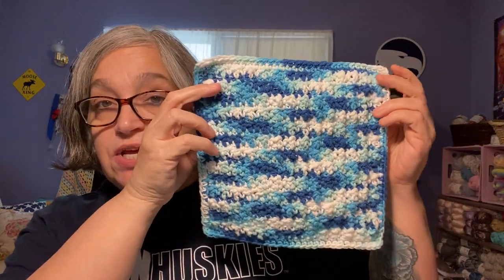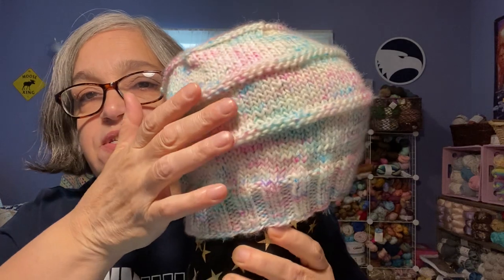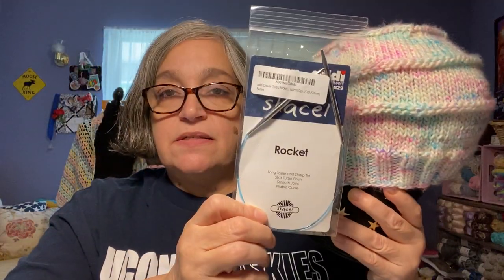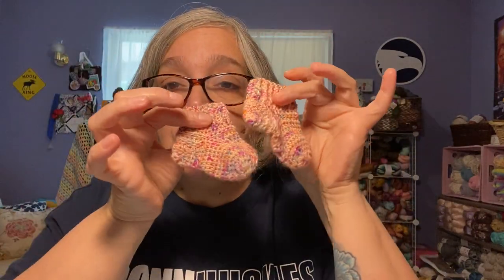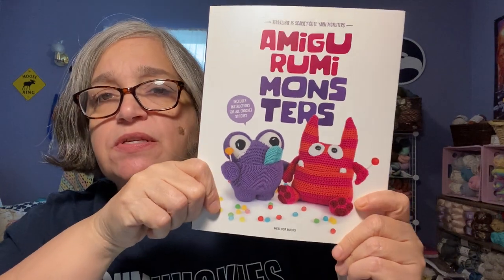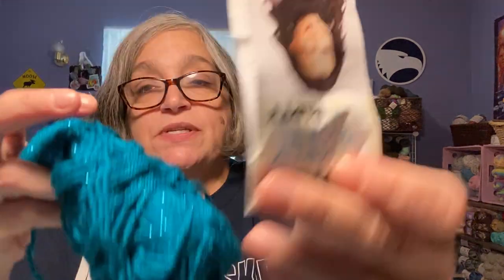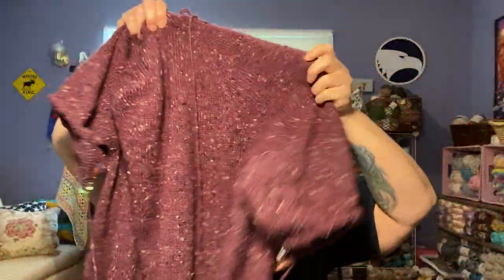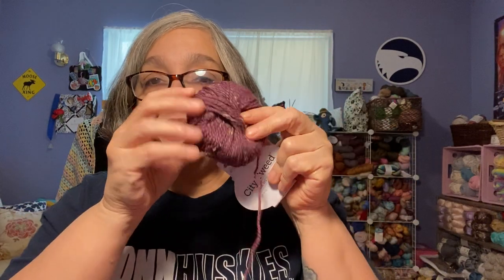Knit and Crochet Podcast. Monday Makes. Wip’s and Fo’s.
Fo’s